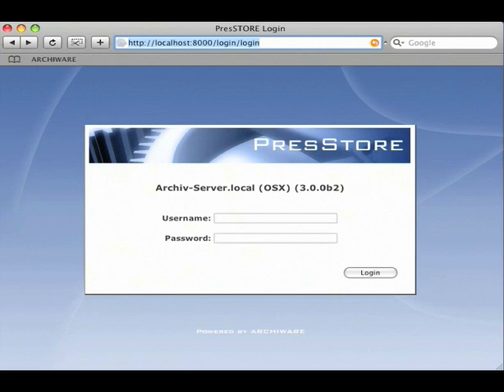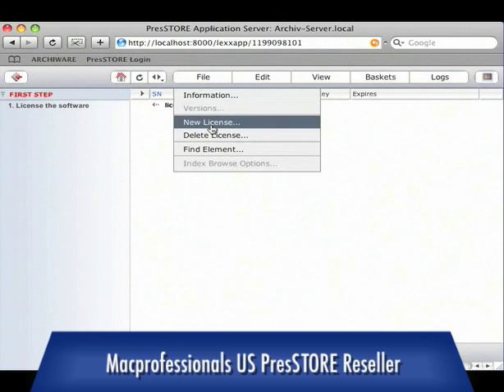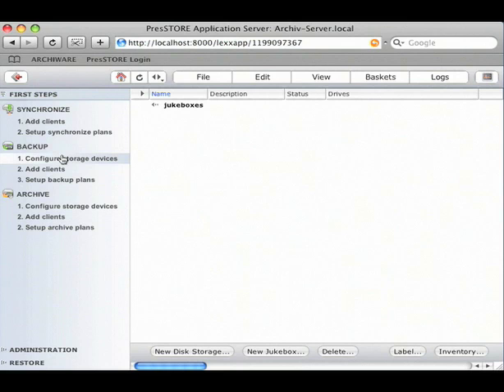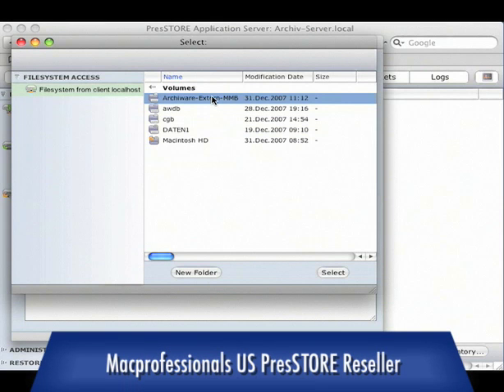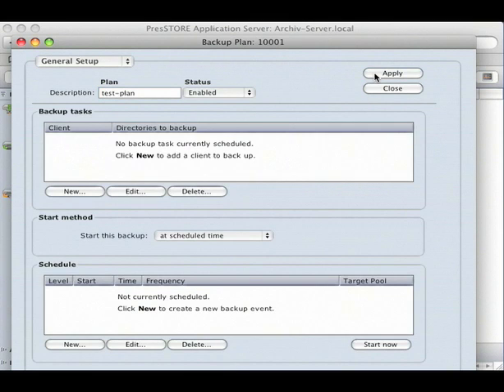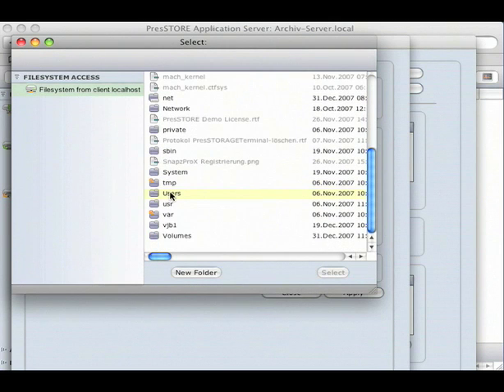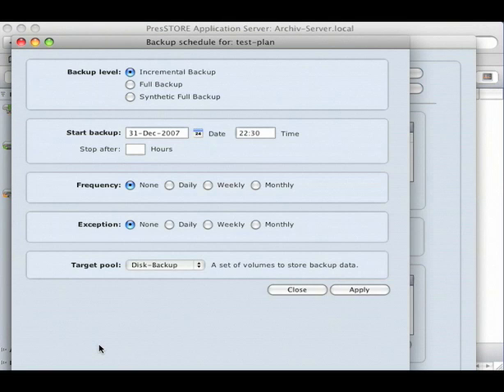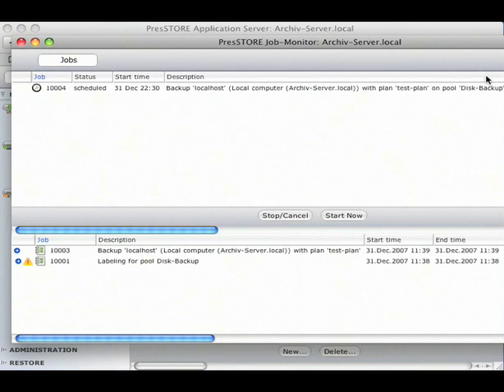PresSTORE - OSX Backup Demo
This video shows users how to configure and use Archiware's Backup software. The Backup module performs traditional data security operations for backup and restore to and from linear tape and hard disk based storage media. PresSTORE Backup gives you fully automatic backup with high performance parallel data streaming.

Supports:
Solaris 2.8 +
SuSE Linux 9.1 +
Red Hat Enterprise Server 3 +
Mac OS X 10.3 +
Windows 2000 + / XP